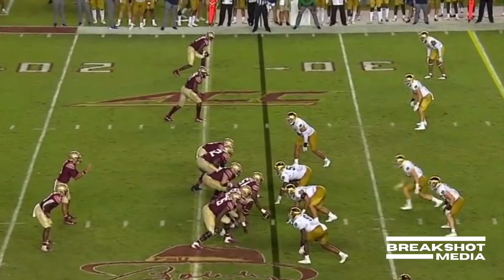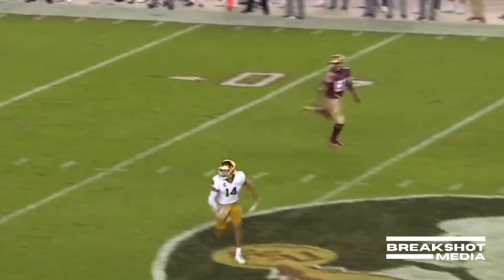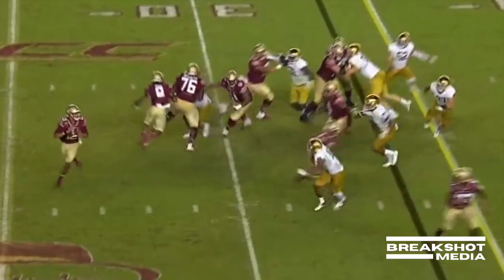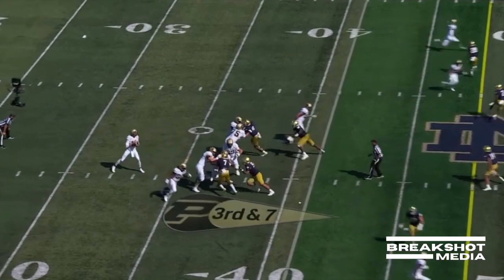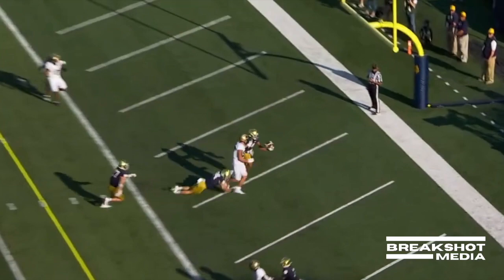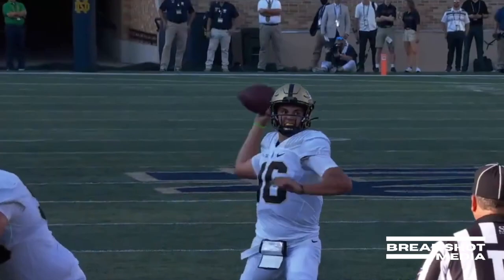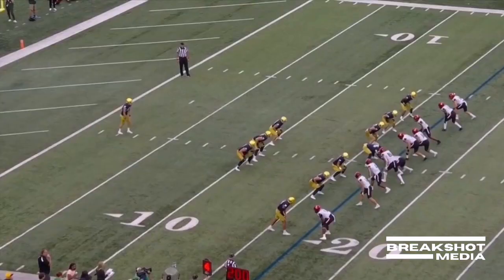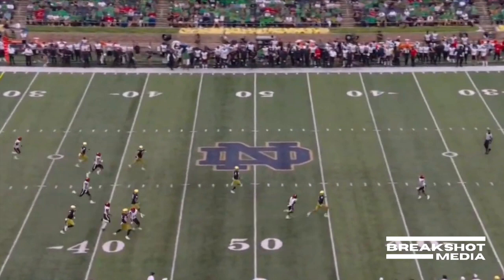Kyle Hamilton || Notre Dame Defensive Back || 2021 Highlights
Kyle Hamilton 2021 season highlights. 35 Total Tackles, 2 Tackles for Loss, 3  Interceptions- season cut short due to injury. Hamilton is a projected high rounder in the 2022 NFL Draft.